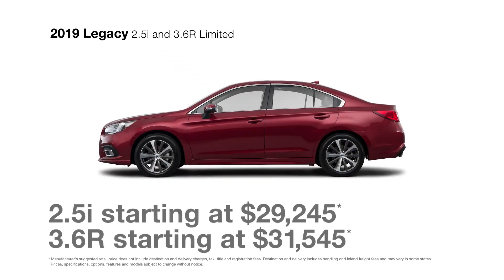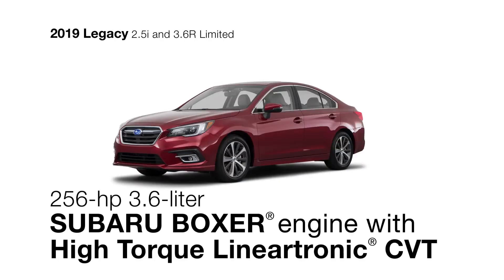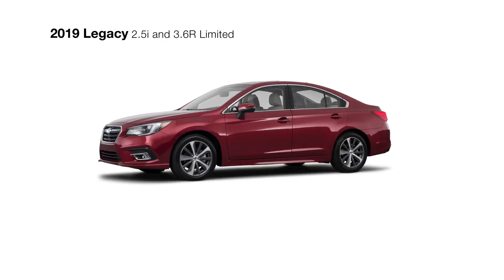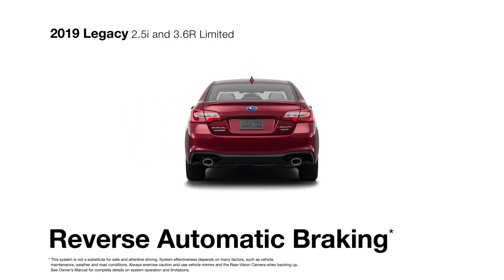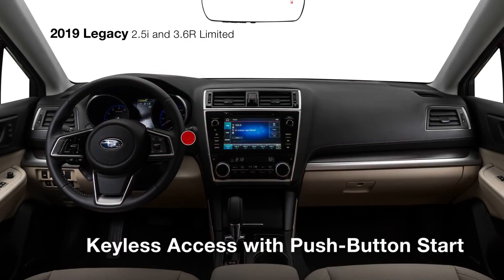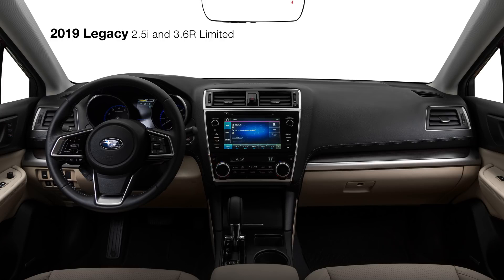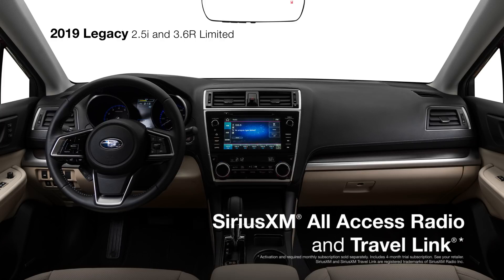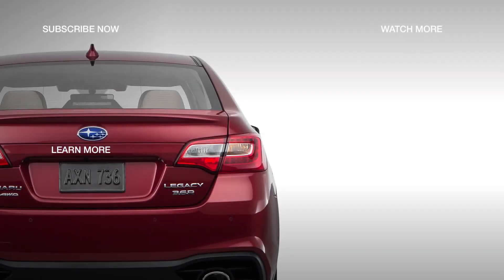2019 Subaru Legacy Limited 2 5i and 3 6R Model Review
Learn about the 2019 Subaru Legacy 2.5i and 3.6R Limited, from capabilities to conveniences.

- 175-hp 2.5-liter 4-cylinder SUBARU BOXER engine
- Leather-trimmed upholstery
- 10-way power adjustable driver’s seat
- Blind-Spot Detection with Lane Change Assist
- Rear Cross-Traffic Alert
- All-Weather Package
- Auto-dimming rearview compass mirror with HomeLink
- Keyless Access with Push-Button Start
- 18-inch aluminum-alloy wheels

Includes 2.5i Limited features and adds:
- 256-hp 3.6-liter 6-cylinder SUBARU BOXER engine
- LED Steering Responsive Headlights
- Lineartronic HCVT (High-Torque Continuously Variable Transmission)
- Dual bright-finish exhaust outlets